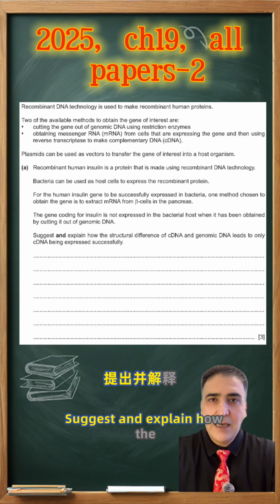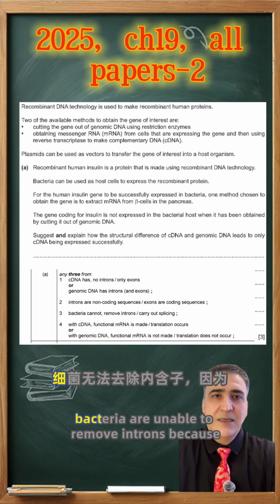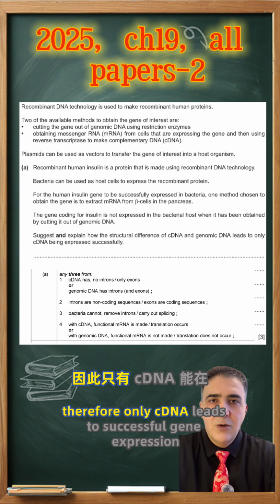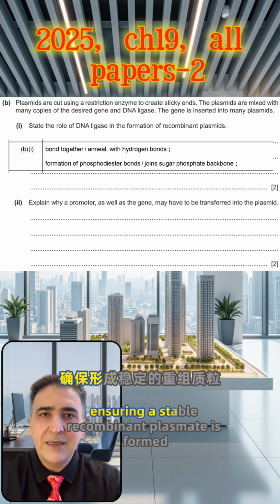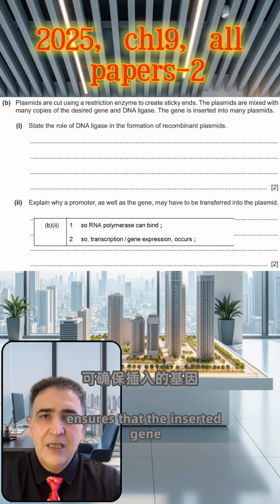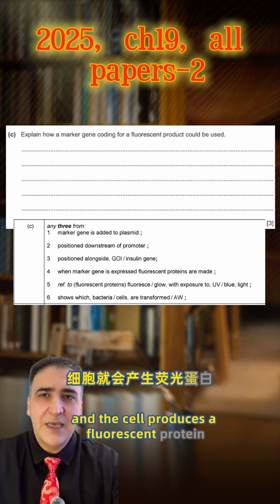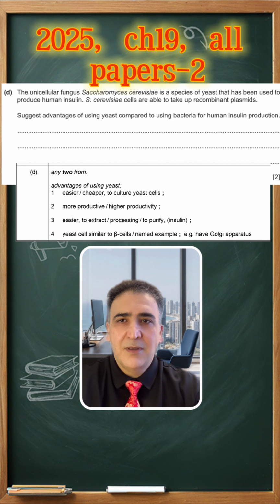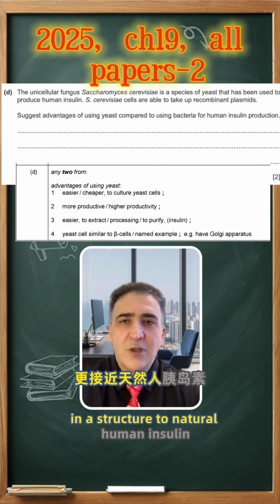2025 ch19, Genetic technology -2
2025 ch19, Genetic technology -1